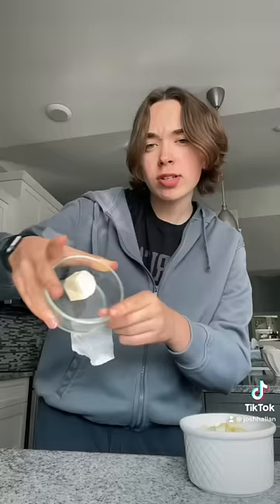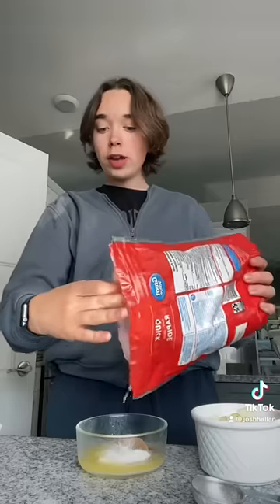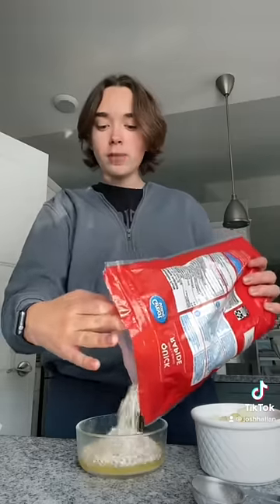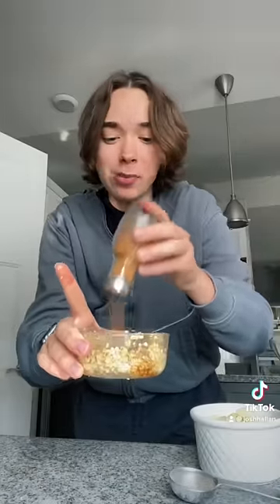The best snack